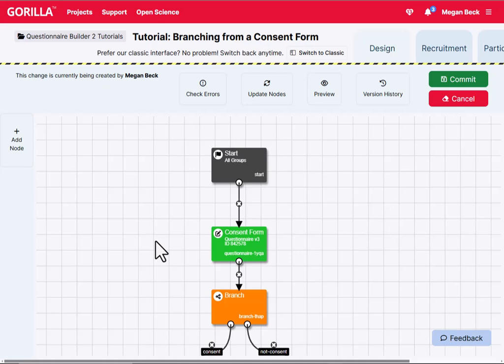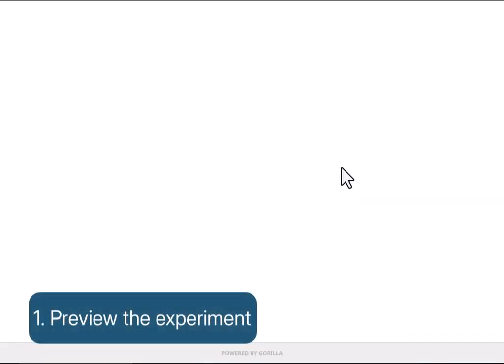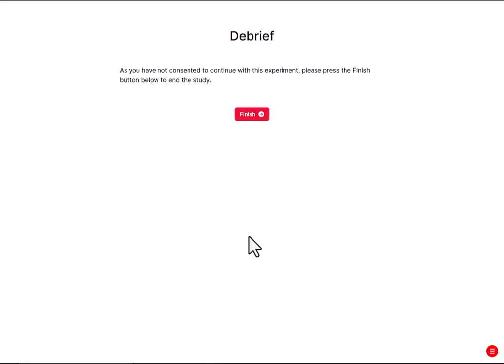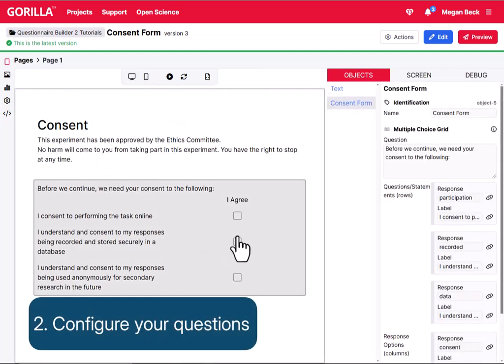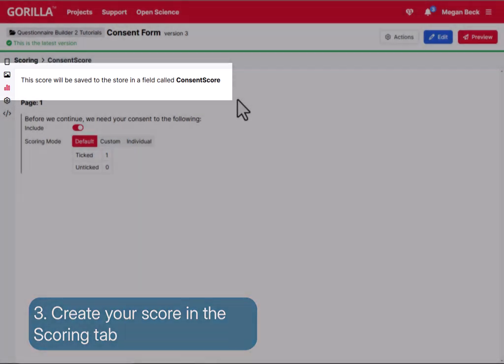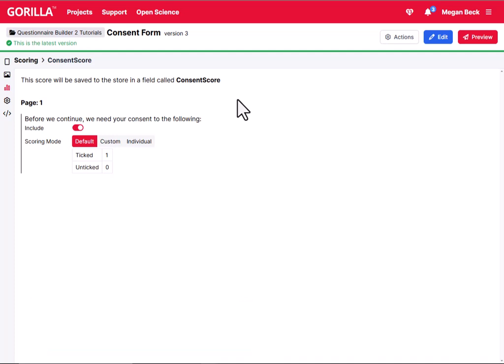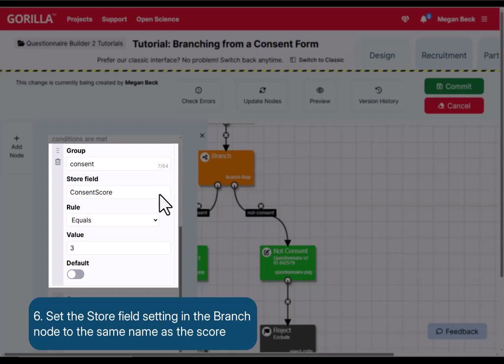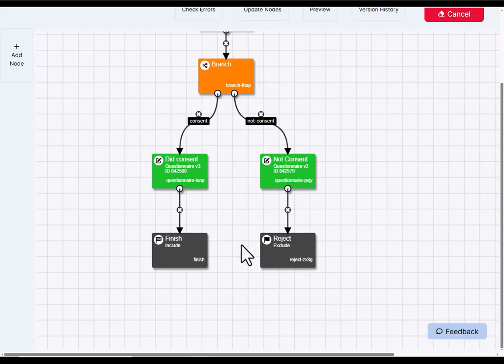Gorilla.sc - Tutorial: Branching from a Consent Form (Score)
Find out how to branch participants within an experiment based on a score created in a questionnaire. This example uses an informed consent questionnaire.